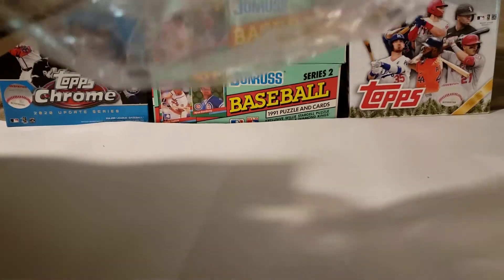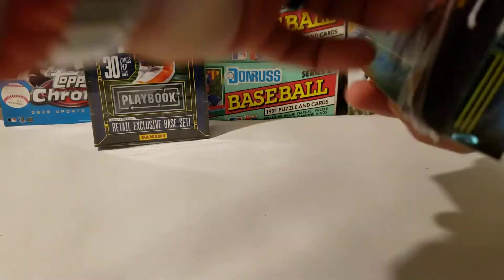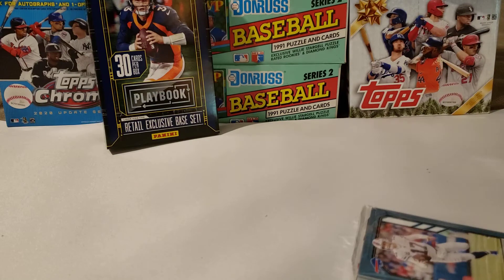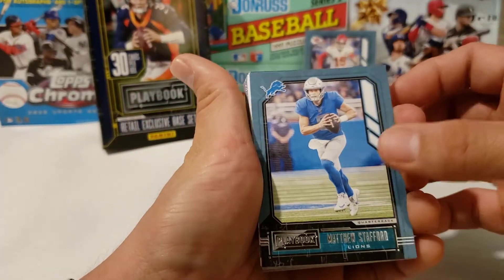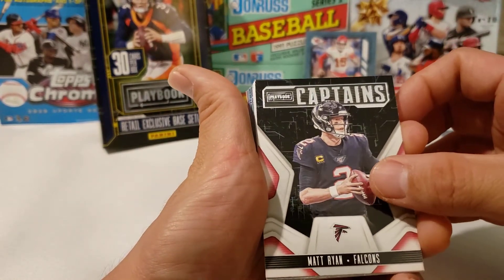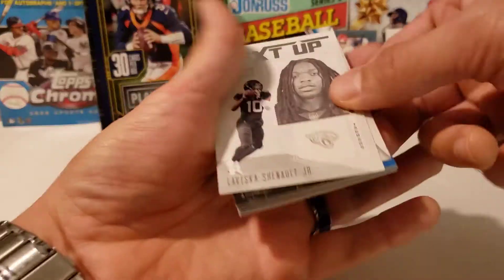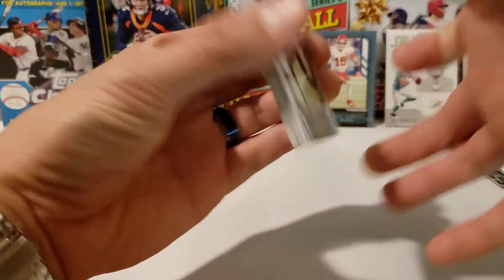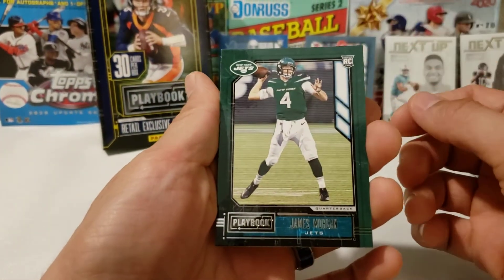Searching for Tua, Herbert, and others!!! 2020 Panini Playbook hanger boxes!!!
Today I break 2 hanger boxes of 2020 Panini Playbook have boxes. This is the first time ever for me opening these boxes.